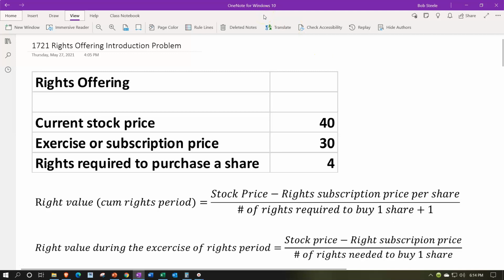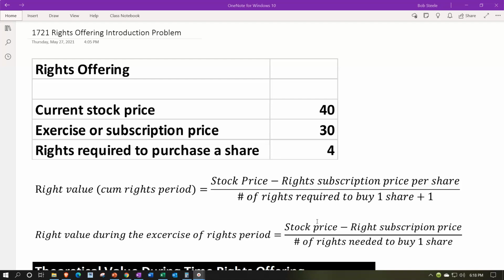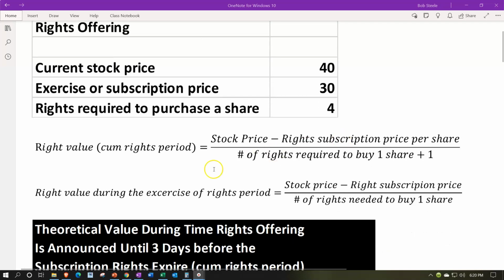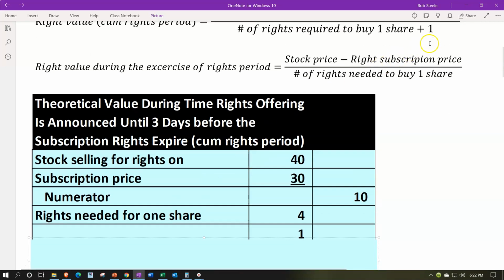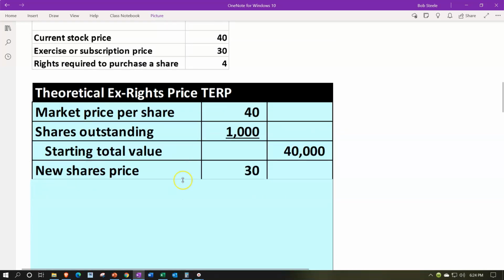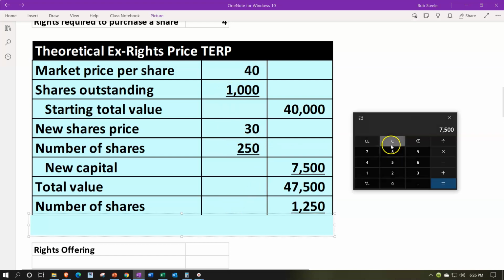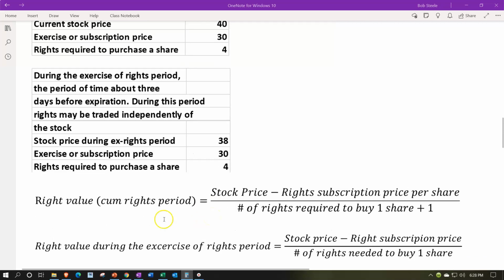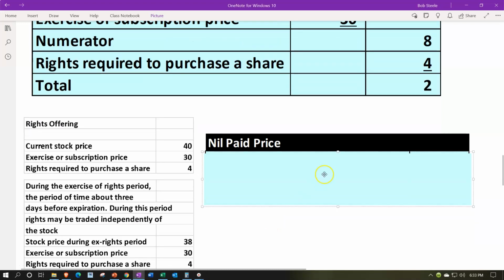Rights Offering Introduction Problem 1721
Rights Offering Introduction Problem